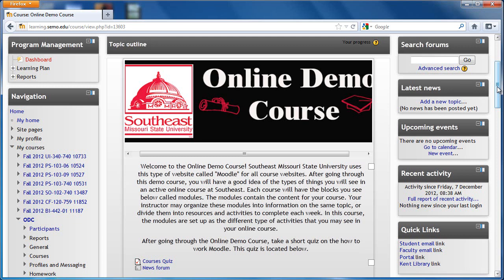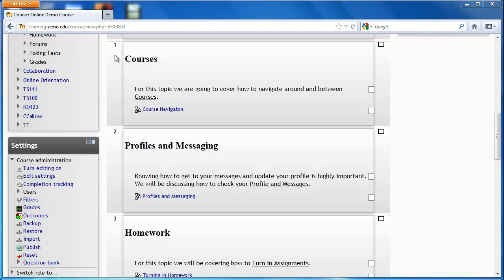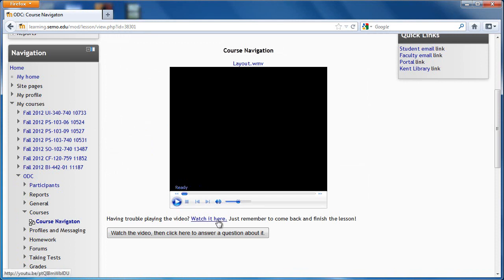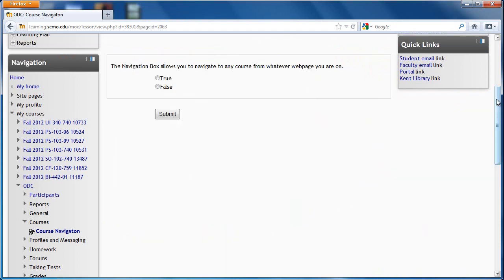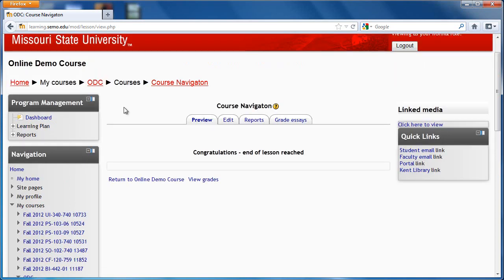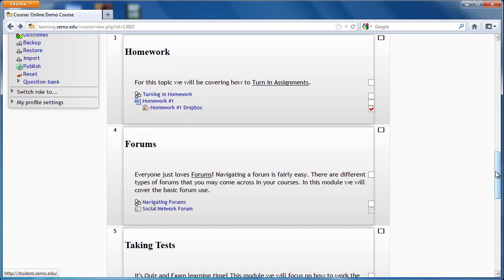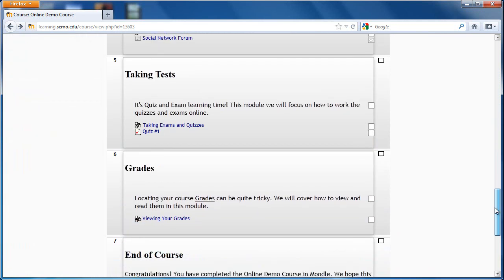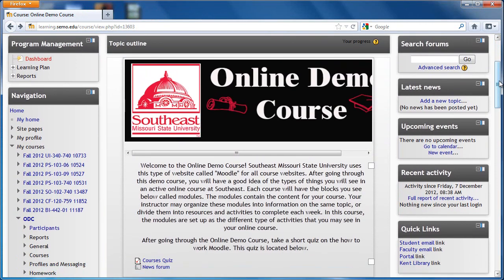Online Demo Course - Introduction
View this video for instructions on navigating and completing the Online Demo Course in Moodle.